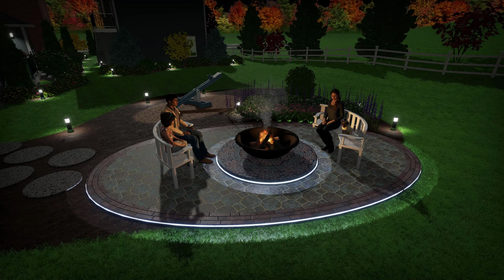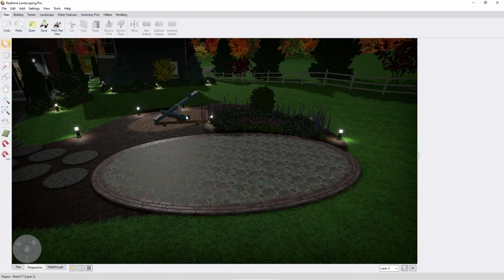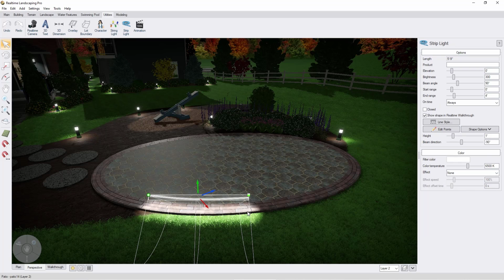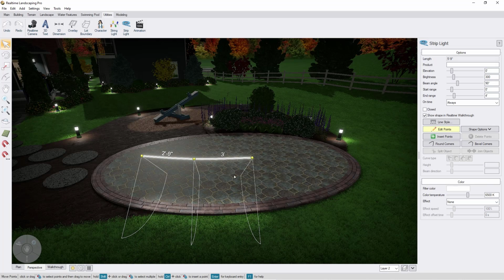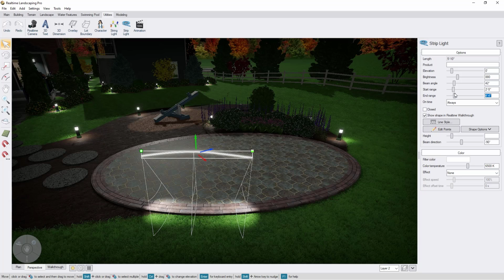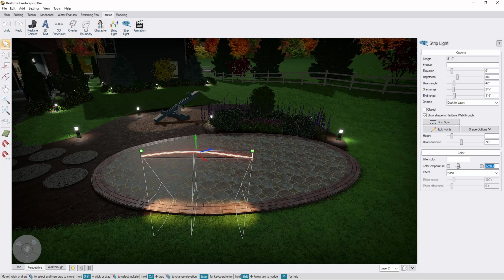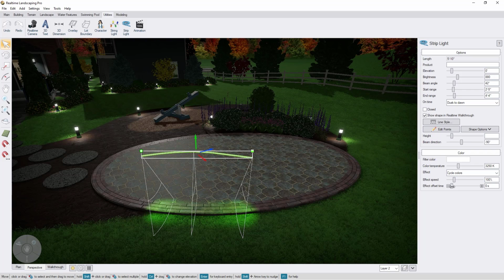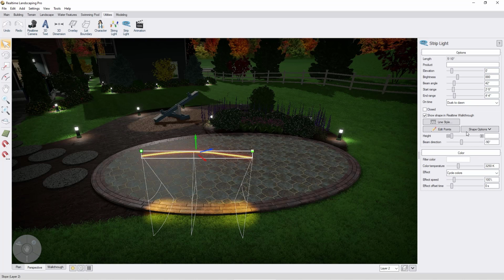Realtime Landscaping - Adding Strip Lights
In this video, we are going to enhance our landscape design by adding strip lights.